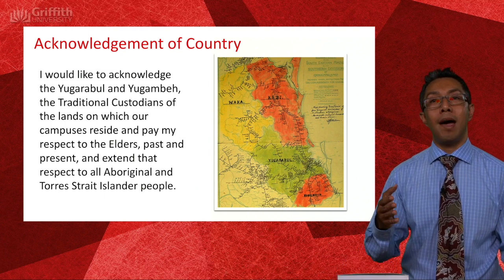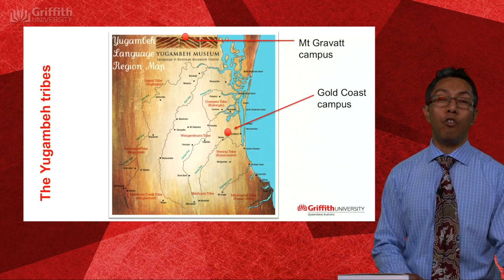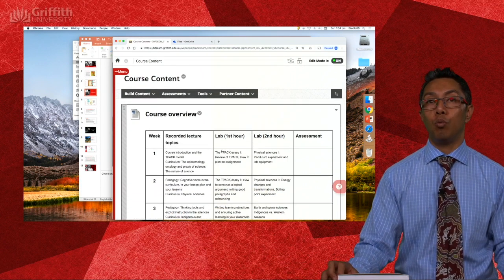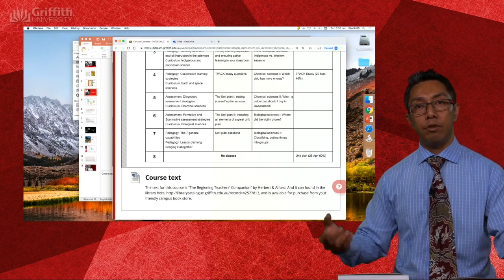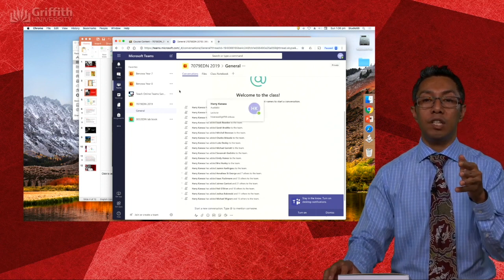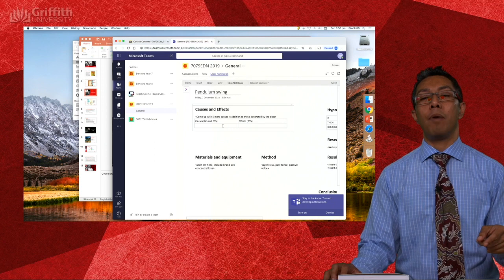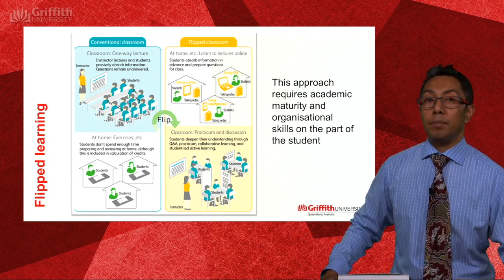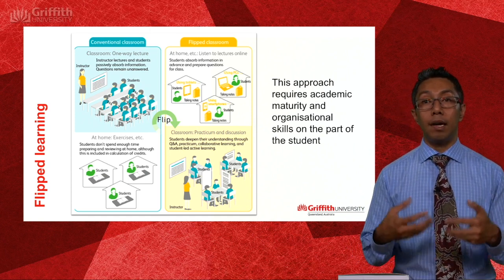7079EDN introduction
A brief overview of the course along with an explanation of the theories that guided its construction